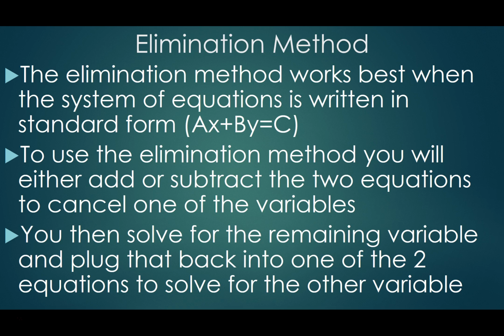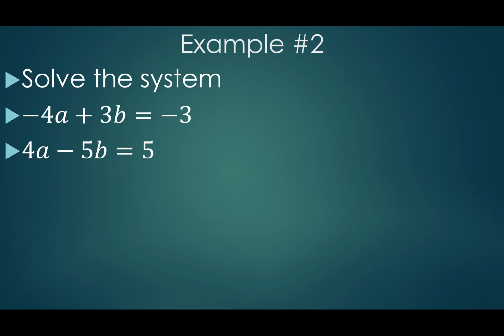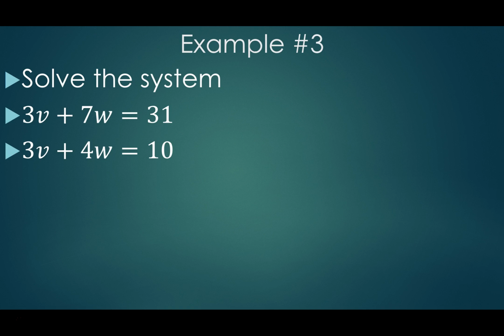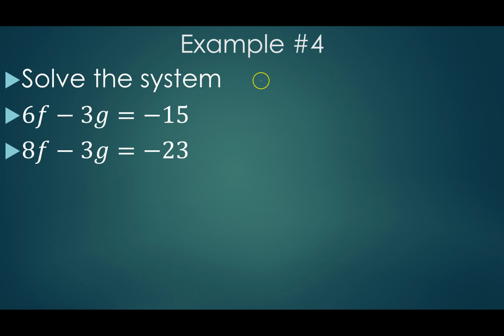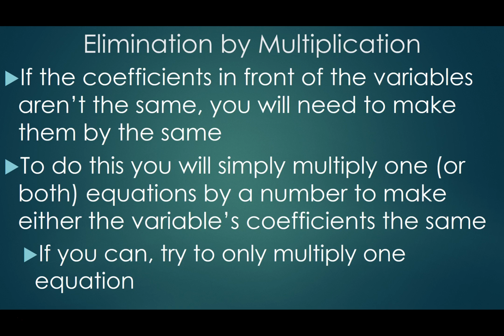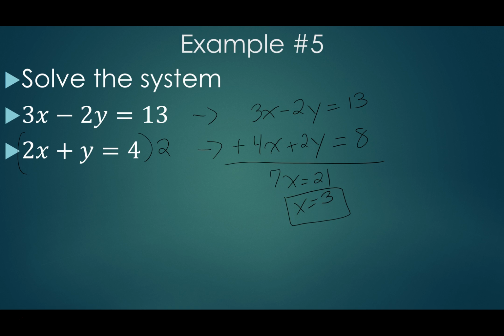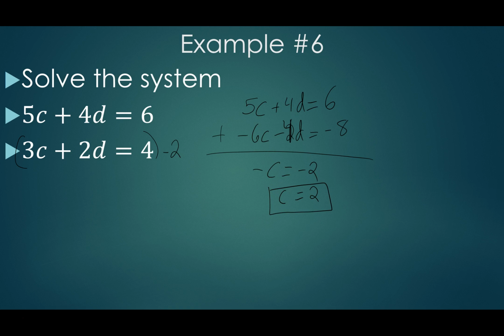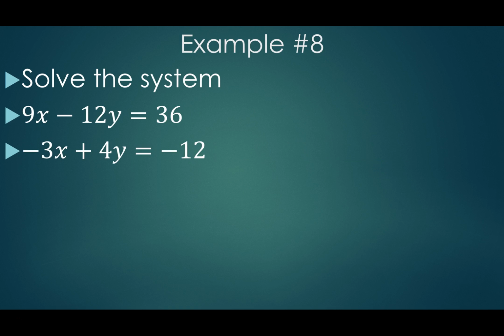1.7-Solving Systems of Linear Equations by Elimination